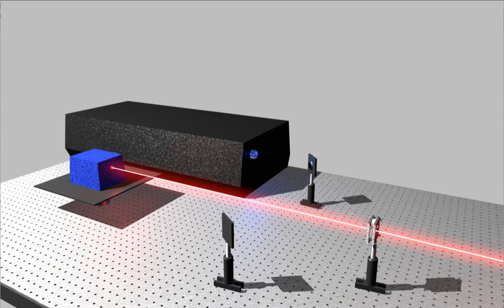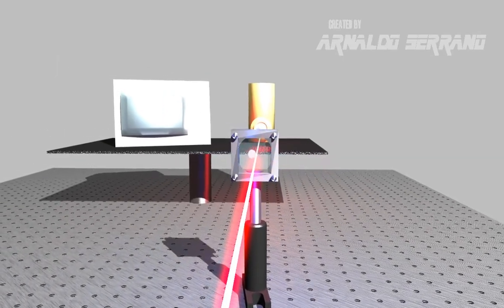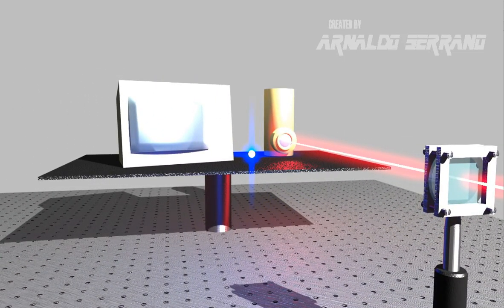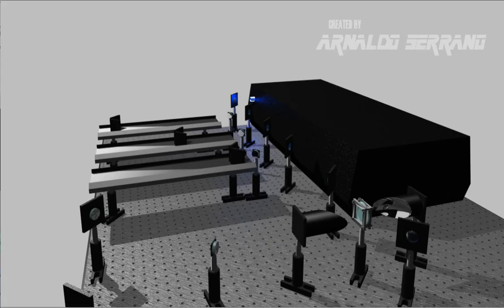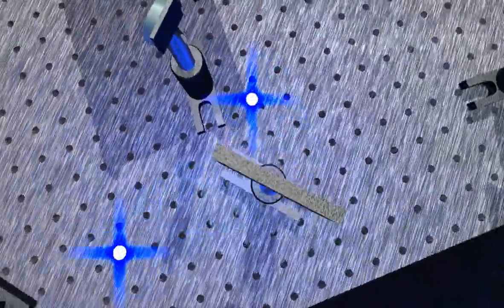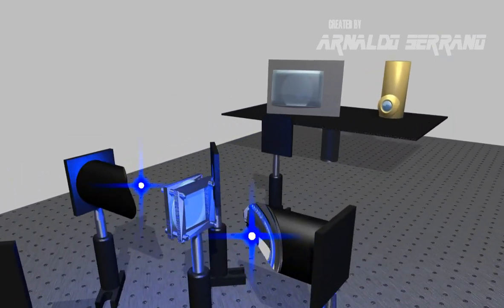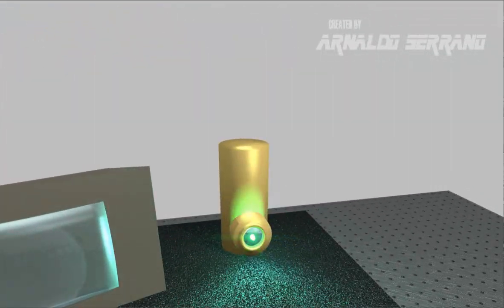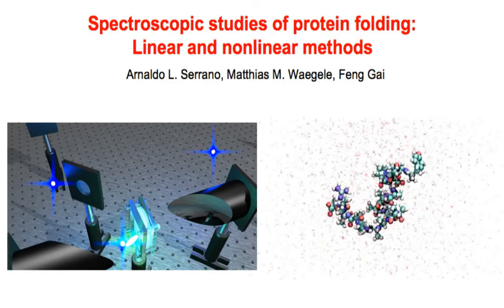Protein Science: Spectroscopic studies of protein folding: Linear and nonlinear methods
Video abstract from Arnaldo L. Serrano on his recently published Protein Science paper entitled, "Spectroscopic studies of protein folding: Linear and nonlinear methods."